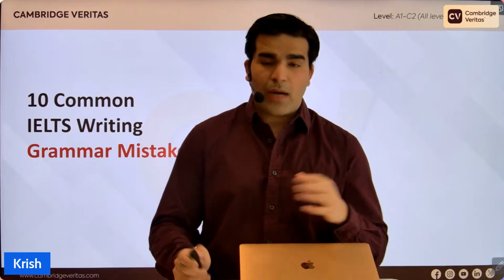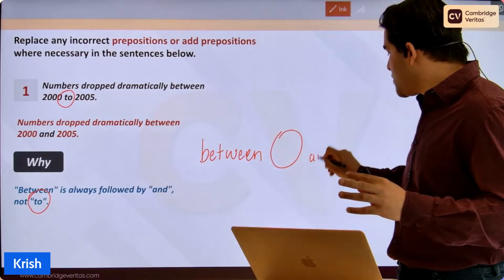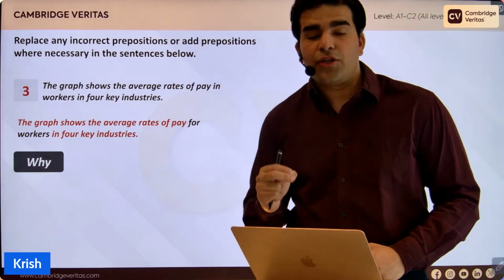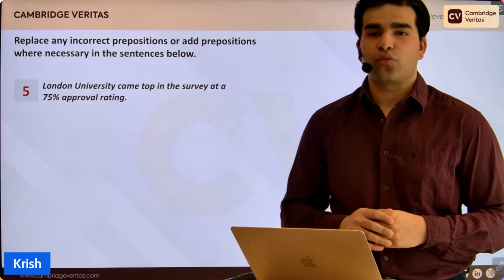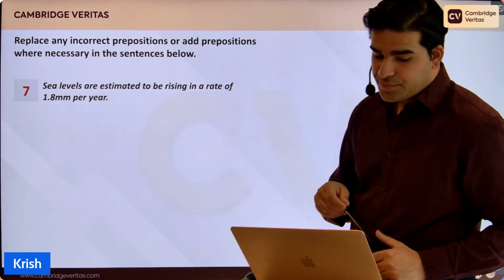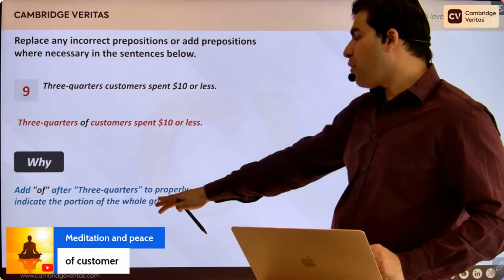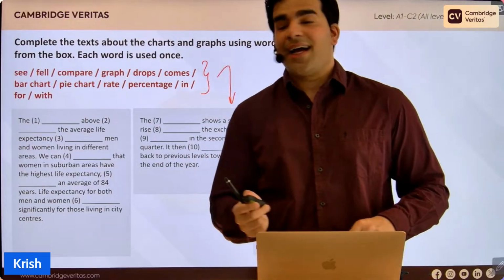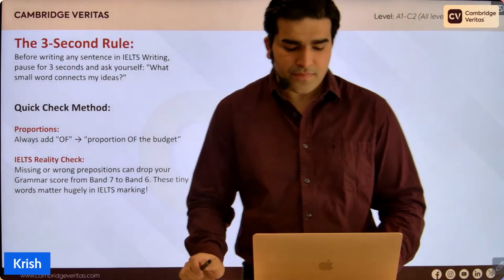Avoid these 10 Common IELTS Grammar Mistakes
🎓 LIVE IELTS Lesson with Krish | Tonight at 9:00 PM (IST Time)
📌 Topic: Top 10 Grammar Mistakes IELTS Students Make (and How to Fix Them!)

Are grammar errors costing you marks in the IELTS Writing and Speaking test? Join Krish LIVE as we break down the most common grammar mistakes that students make in the IELTS exam — with examples, corrections, and tips to avoid them in your own answers.

✅ What you'll learn:

Real IELTS grammar mistakes from Band 5–6 students
How to fix them to reach Band 7+
Practical grammar rules for Writing Task 1, Task 2, and Speaking
Live Q&A to clear your doubts

👩‍🏫 Perfect for IELTS Academic & General Training
🕘 Live Tonight @ 9:00 PM (IST Time)

🎓 IELTS TTT Masterclass Certificate now available! Save INR 6000/-
📲 Ready to become a Cambridge Veritas certified IELTS Trainer? WhatsApp our counsellors now

📲 Also, join our WhatsApp channel for updates and free tips!

With love,
Cambridge Veritas Team